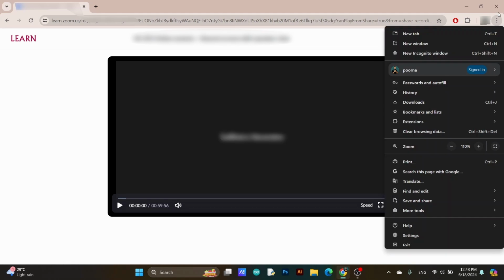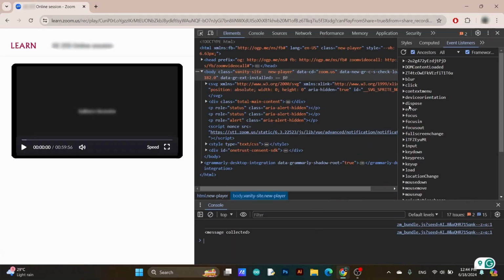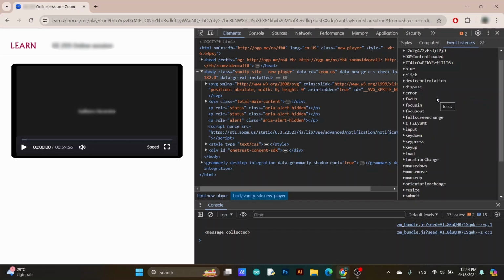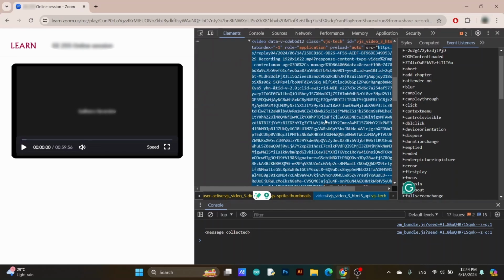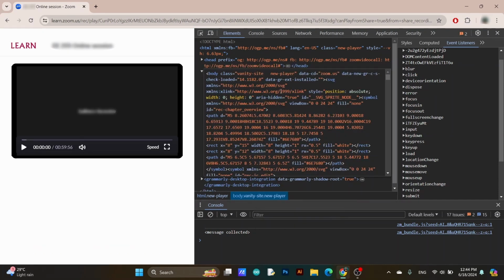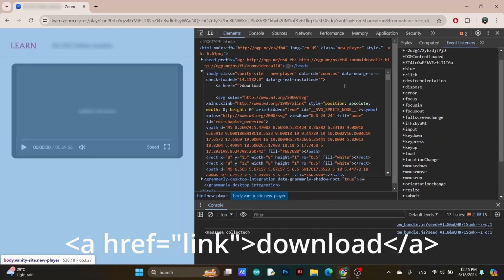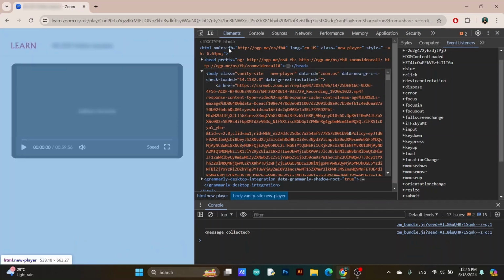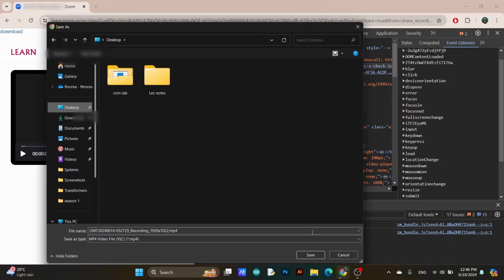How to Download Zoom Recordings Without Any Extensions or Sites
In this tutorial, I'll show you how to download your Zoom recordings directly without needing any third-party extensions or websites. This step-by-step guide is perfect for anyone looking to save their Zoom meetings locally for future reference or offline use.